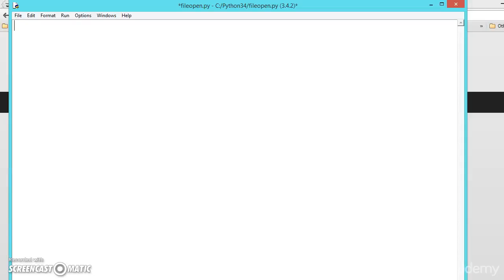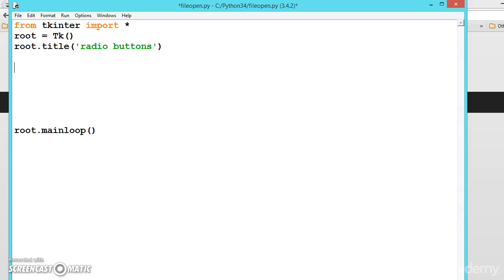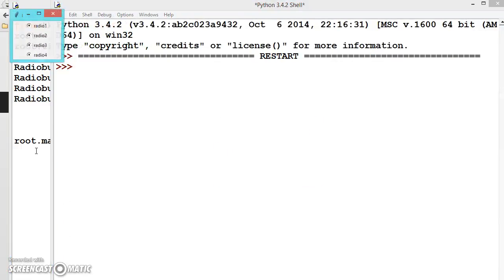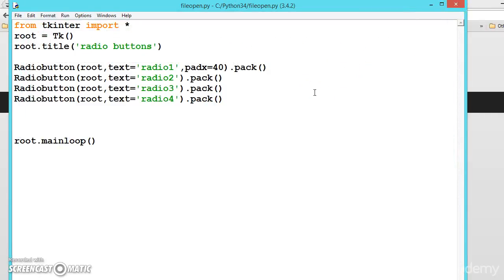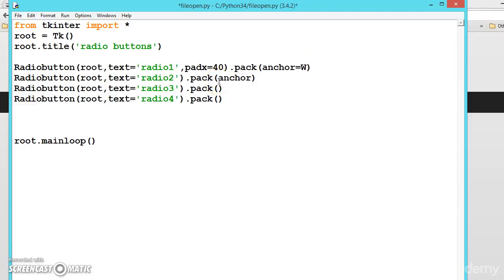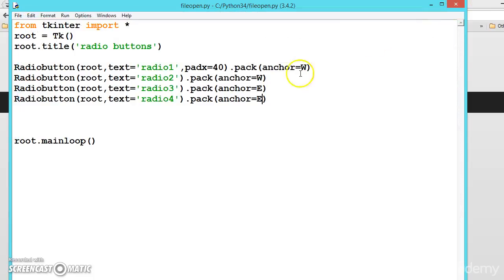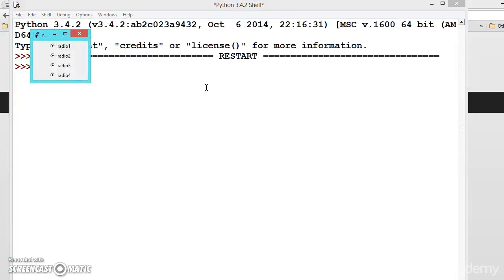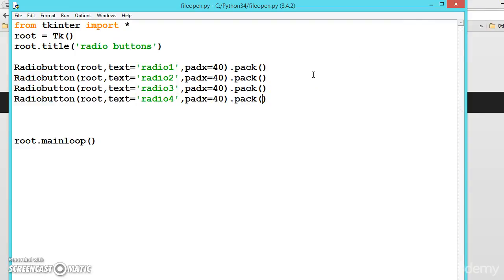70. RADIO BUTTONS INTRO